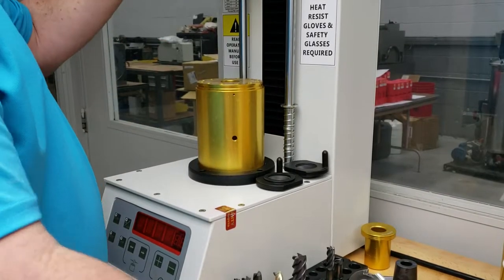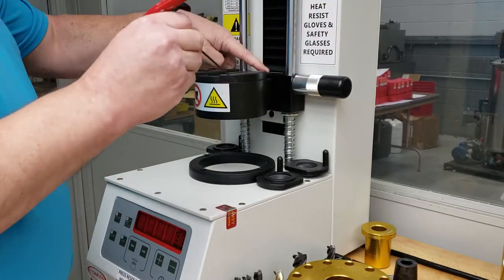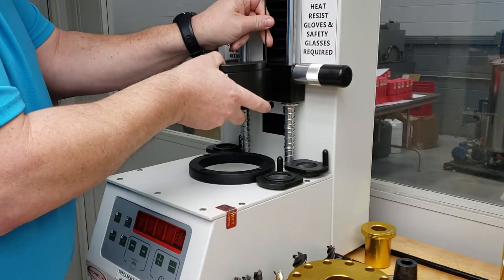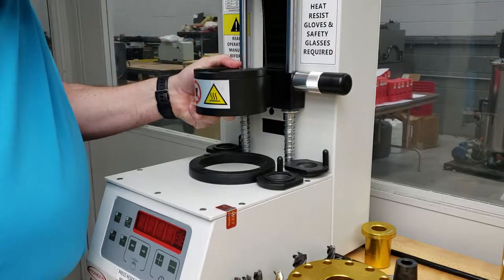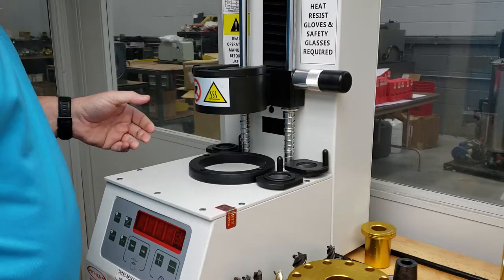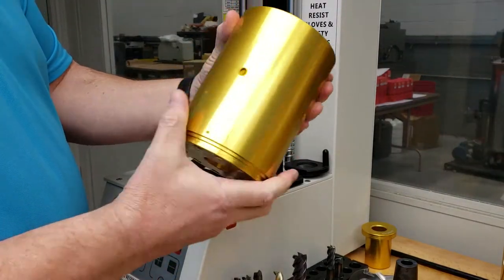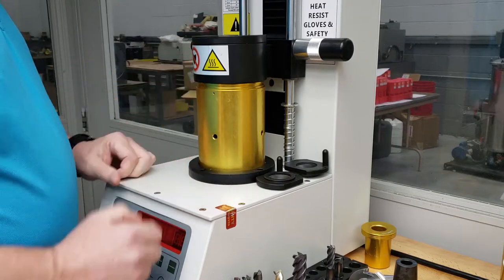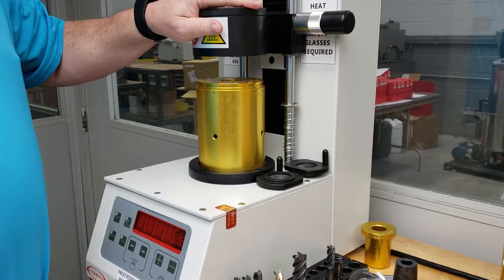EZ Shrink Coil Alignment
What to check for Coil Alignment to base.